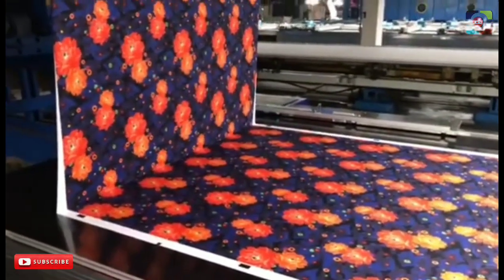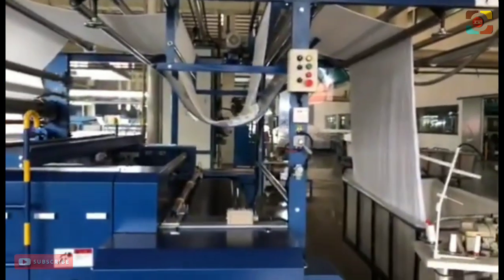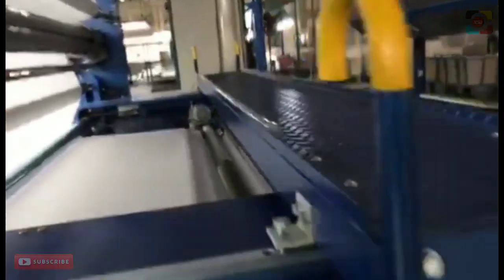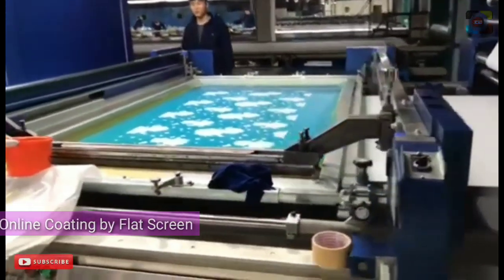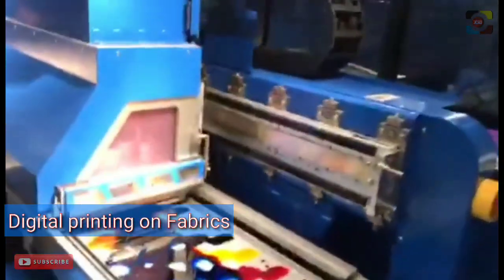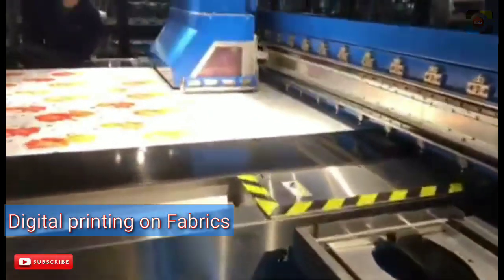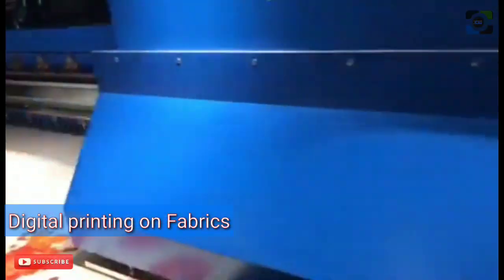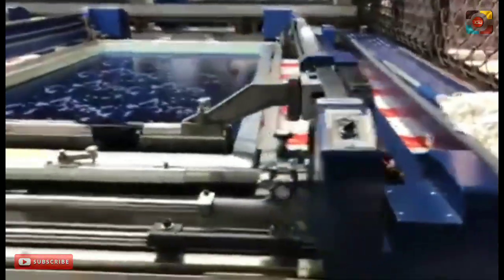Hybrid Textile printer between inkjet and flat screen | Digital printing with Conventional printing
A hybrid printer between inkjet and flat screen.
Taking advantage of the features of inkjet and flat screens, high-speed and high-quality Print realized.